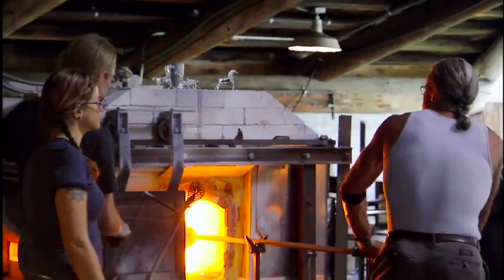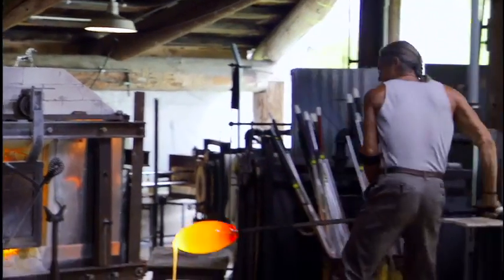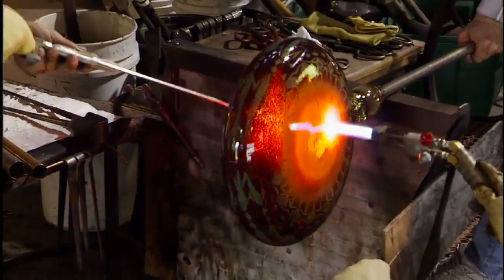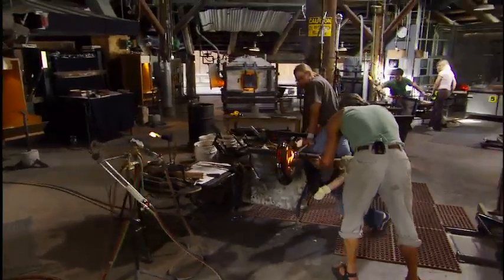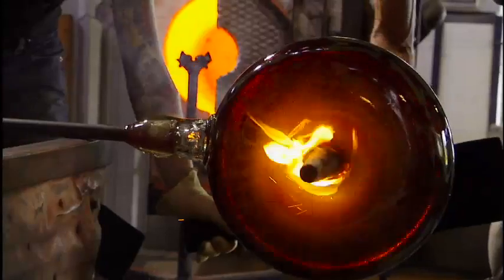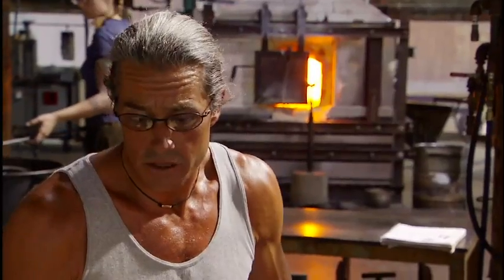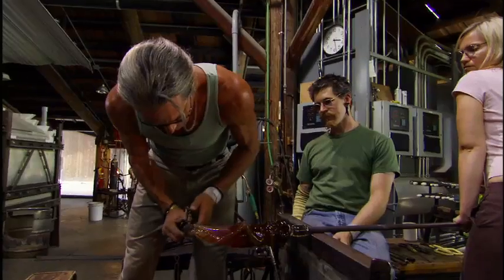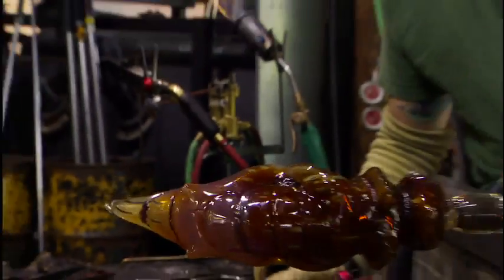Creative Nature - Shaping Glass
Video clip courtesy of John Andres and Spot Creative.